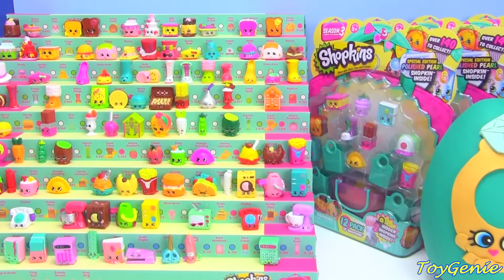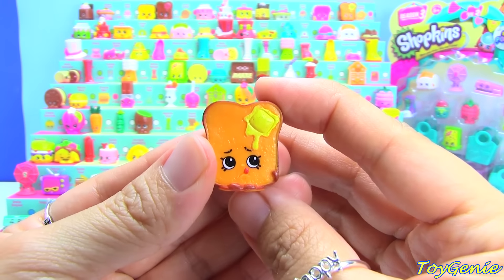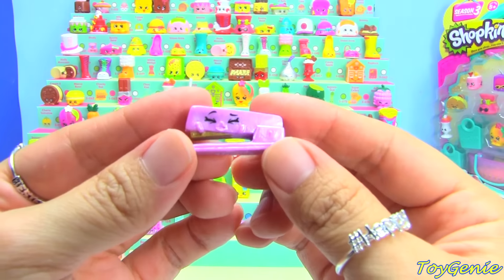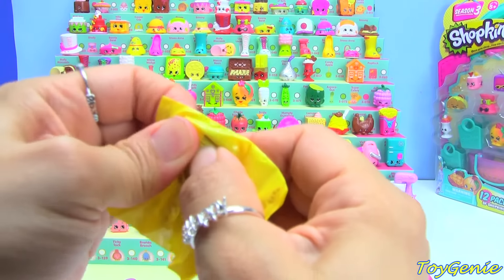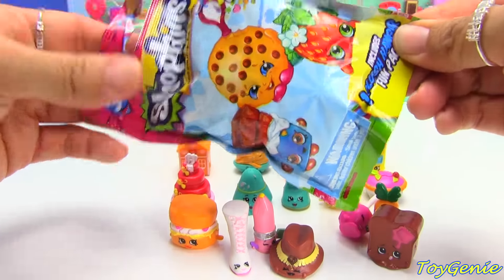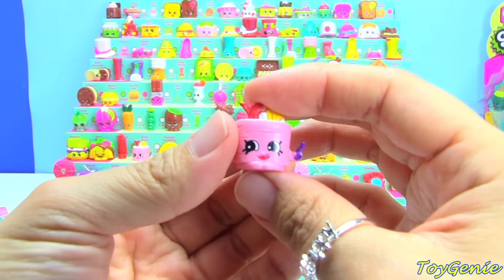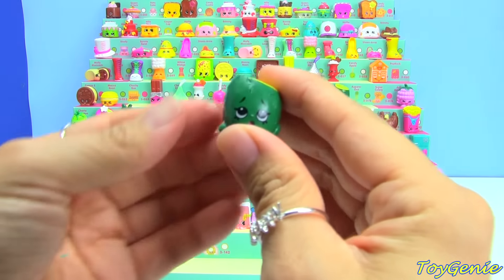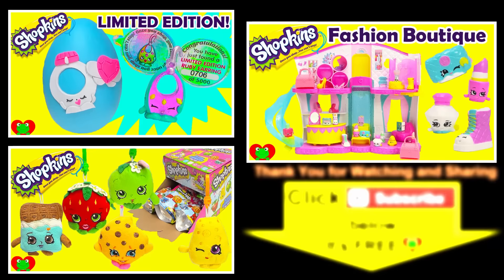Shopkins Season 3 Limited Edition Roxy Ring Play Doh Surprise Egg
Shopkins Season 3 Limited Edition Roxy Ring Play Doh Surprise Egg by Toy Genie Surprises.  This is another Shopkins Season 3 Limited Edition Hunt video.  I am still on the hunt for more Limited Edition Shopkins.  In this video, we find more new Season 3 Shopkins including Mobile Mary, Patty Cake, Choc Kiss, and more.

This email is for Genie Present recipients only.  Due to the large amount of emails and spam that I receive daily, I will not respond to any other emails.  Sorry!  I read most of my comments but not my emails:
  thetoygenie  at  gmail dot com